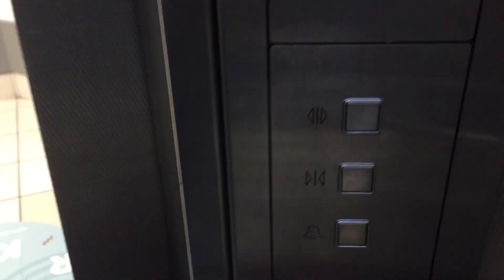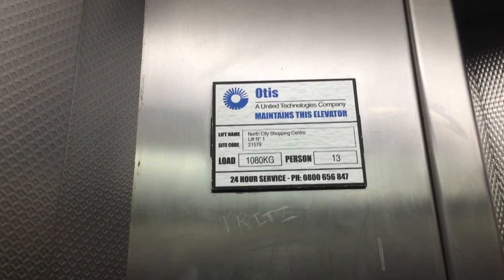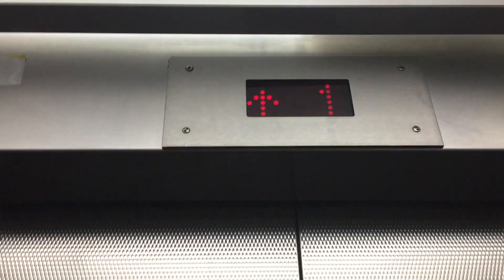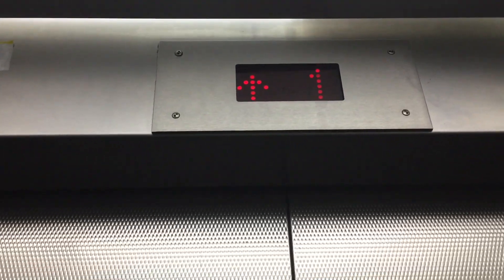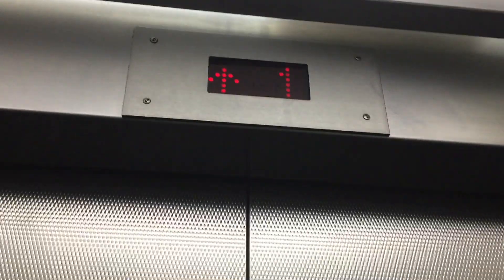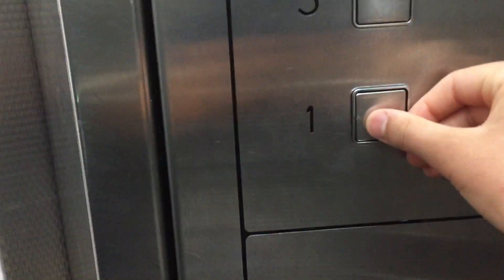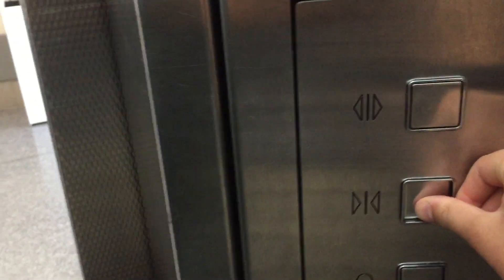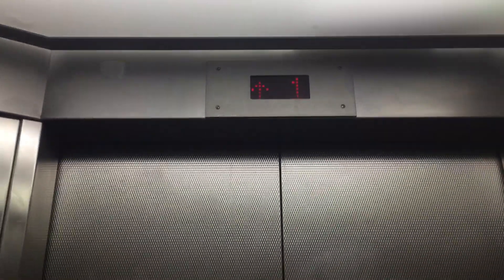READ DESCRIPTION | I Know What Brand It Is!!!! Lift Update @ North City Shopping Centre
Please Note: A comment by someone who commissioned has now said it was originally a FIAM, installed by ECC Schindler.

Just a quick lift update for the lift at North City Shopping Centre.

So basically, the lift is broken at the moment because the sprinkler went off in the shop next door and water seeped into the lift shaft/motor room. My dad saw the lift engineer repairing it and asked what type of lift it was. He said it was an old Schindler lift. I think the lift is an old Schindler lift, before 90's Schindler's (Such as Schindler R-Series) which has had its button replaced and a Schindler phone installed and has then had an Otis plate put over the Schindler one.

But I may be wrong.